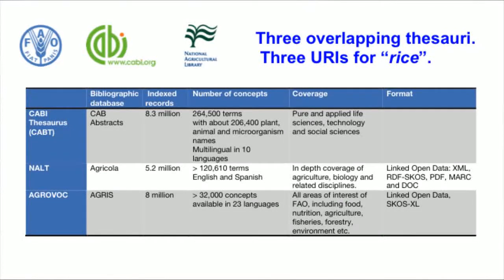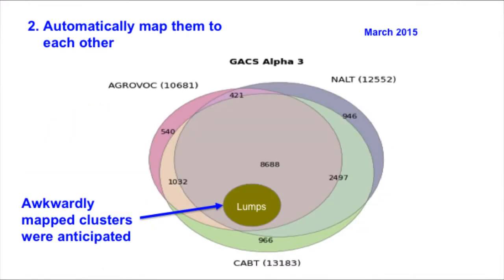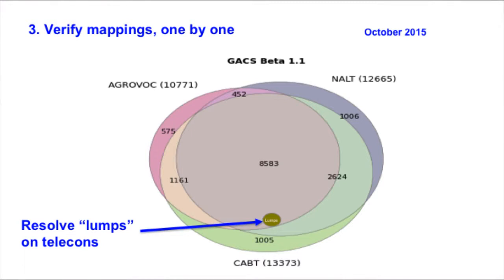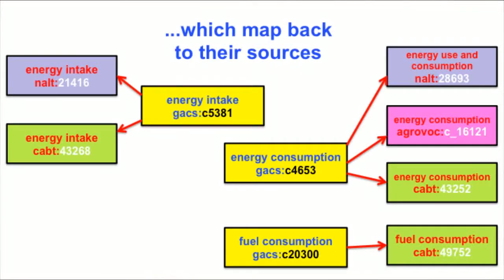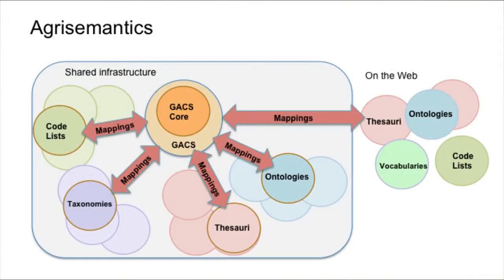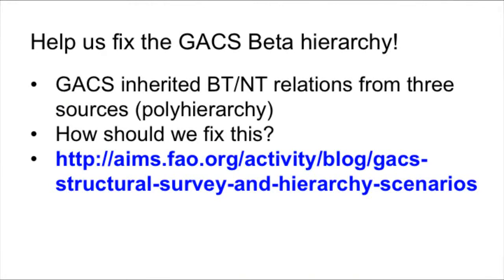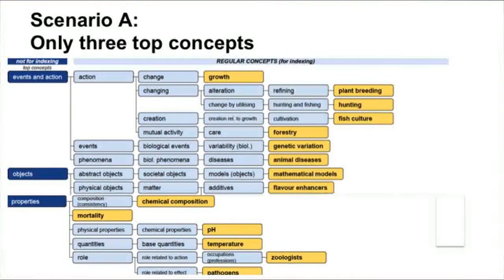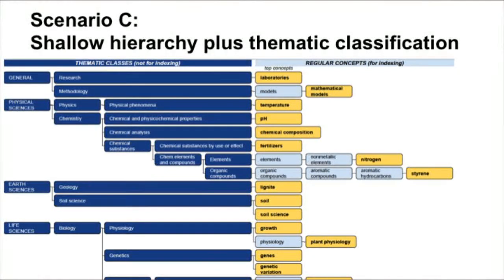IC-FOODS 2016 Thomas Baker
Independent FAO consultant - Architect of the Global Agricultural Concept Scheme (GACS)